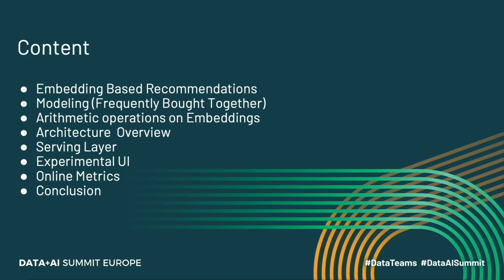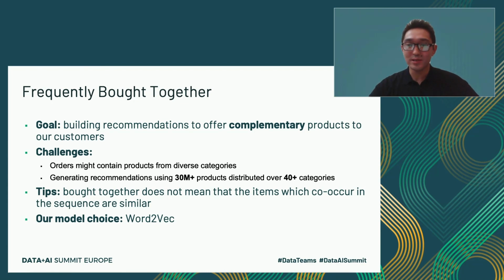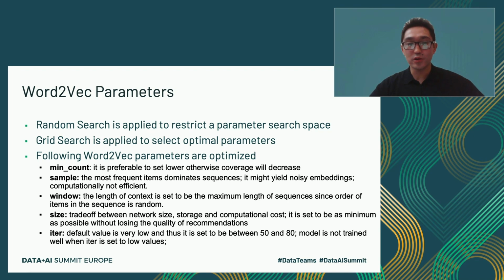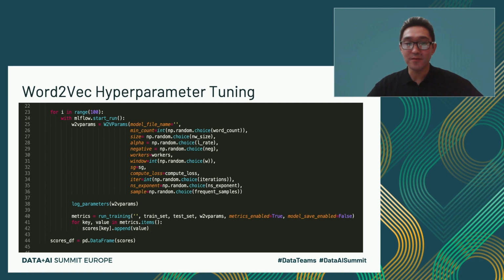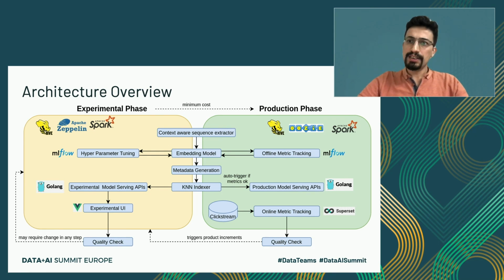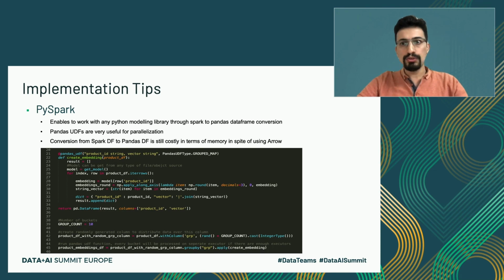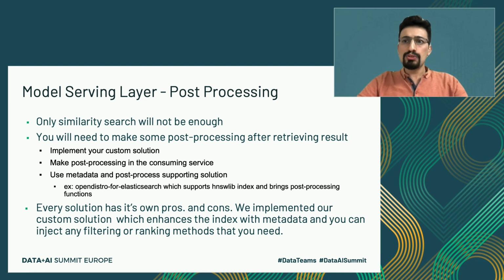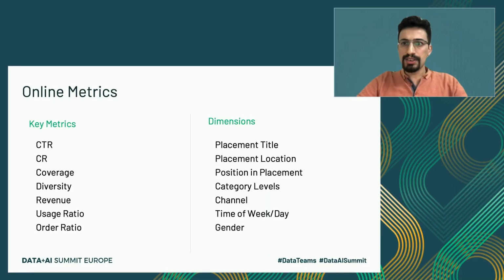Frequently Bought Together Recommendations Based on Embeddings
We are the recommendation team that performs Data Engineering + Machine Learning + Software Engineering practices in “hepsiburada.com” which is the largest e-commerce platform in Turkey and in the Middle East. Our aim is to generate relevant recommendations to our users in the most appropriate manner in terms of time, context and products.

One of the many recommendations we serve to our clients is the “frequently bought together” products. Generation of “frequently bought together” recommendations of millions of products to millions of customers is a challenging process which requires specific approaches. There are many steps the recommendation development team must take to achieve this goal.

In this talk, we plan to explain the problems we have overcome, from training a model to productionize it, following the metrics of the model in production and keeping the model updated.

Our tips and tricks to be shared with the community, are as follows:
1. Embedding based recommendation
– Context and arithmetic operation problems
– Pros and Cons
– In which cases you may need dimension reduction
2. Offline Metrics
– Hyper parameter tuning and pre production check with Mlflow
3. Pipeline
– Etl (Pyspark + Oozie) and serving layer based on continuous delivery mindset
4. Experimental UI
– Why do you need a manual control mechanism for such a product
5. Embedding Serving Layer
– Knn Search
– Hnswlib vs others.. Pros/cons
– Programming language and environment selection for serving layer
– Post Processing Needs; Metadata, filtering and sorting options
6. Online Metrics
– Why are online metrics better than offline ones
7. Do we need a more complex model or better tricks
– Time and position tricks can be better than a much more complex model